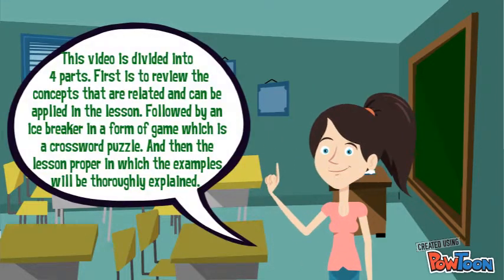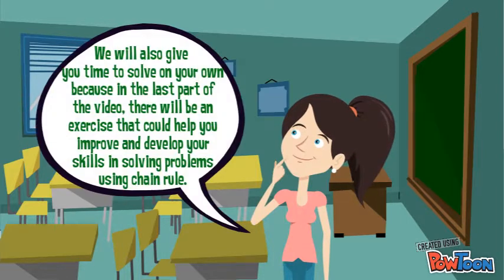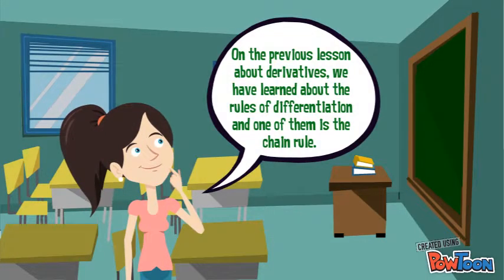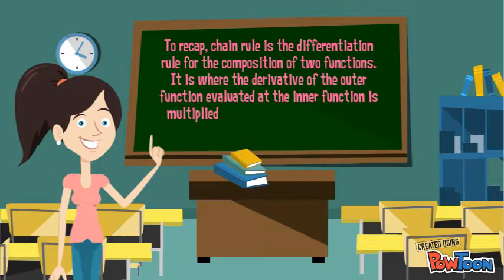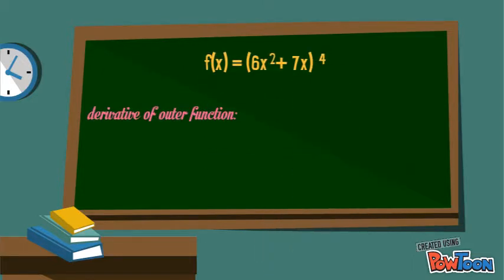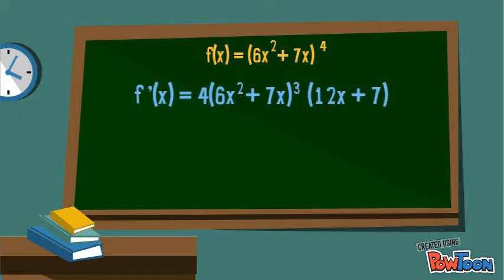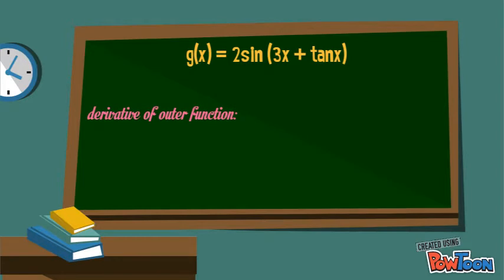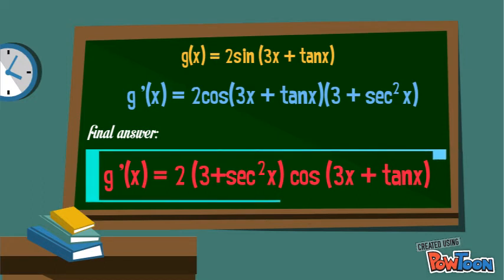Chain Rule: Introduction